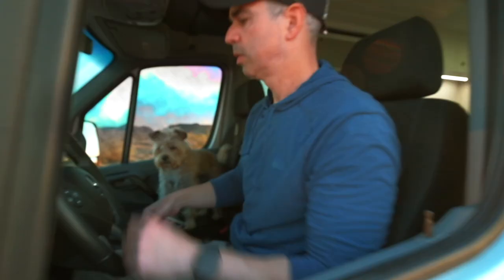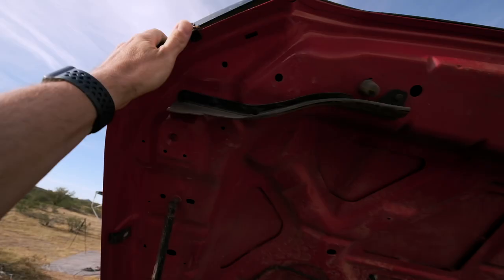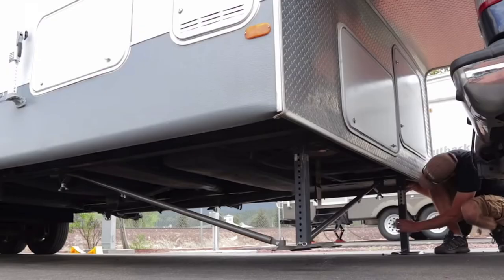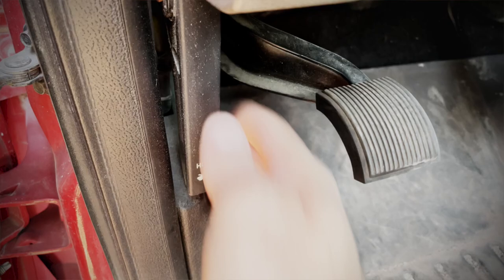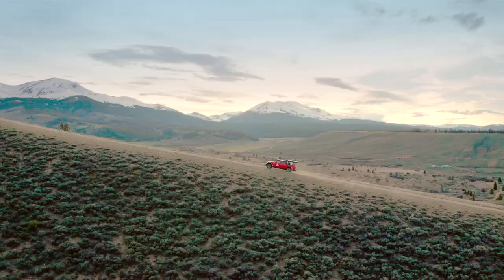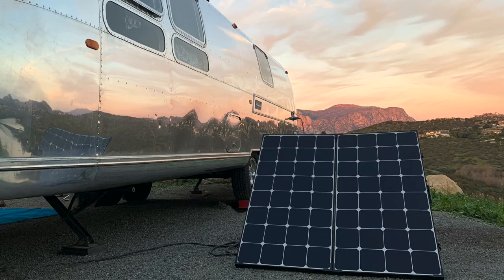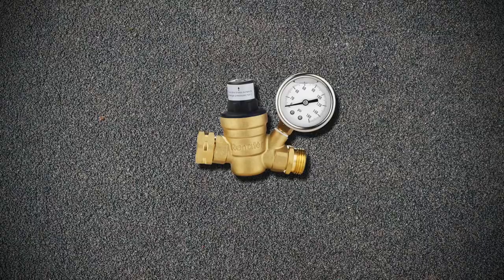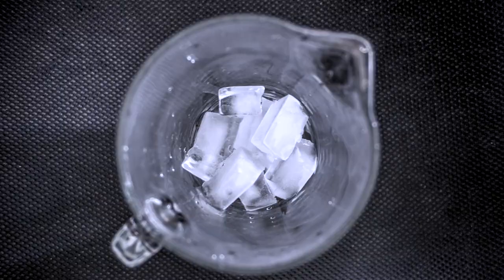Gift Guide for RV Campers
Treat your favorite RVer (or yourself) to some of the best camping gear from the Campendium Community Shop this past year!

0:00 - Intro

0:25 - Ultrasonic Rat Deterrent

1:13 - Telescoping Ladder

1:37 - Bluetooth Vehicle Leveling System

2:03 - Organic RV Holding Tank Treatment

2:35 - Portable Air Compressor

3:09 - DJI Mavic Air 2 Drone

4:06 - Honda 2200 Generator

4:35 - Renogy 200 Watt Foldable Solar Panel Suitcase

5:03 - Berkey Water Filter

5:44 - Water Pressure Regulator Valve

6:12 - Covered Ice Cube Trays